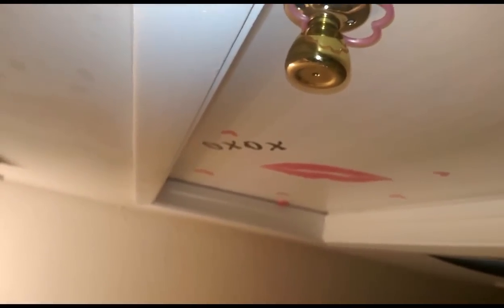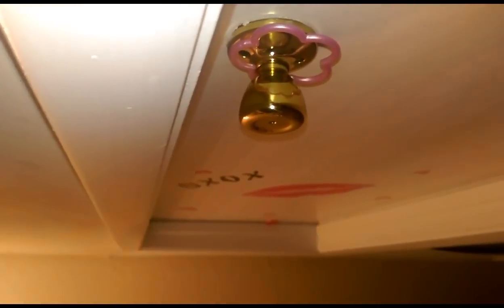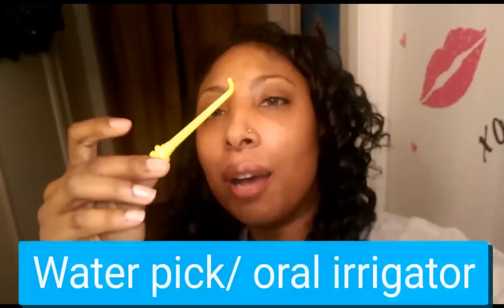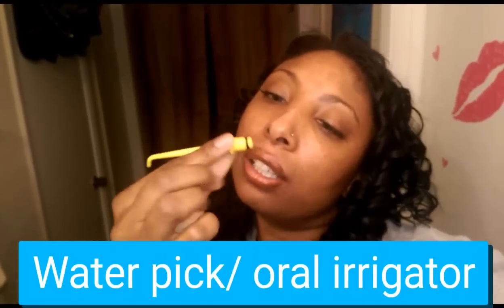Tonsils Stone removal w an oral irrigator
Removing tonsil stones w an oral irrigator / water pick